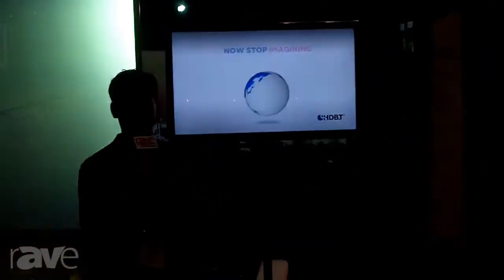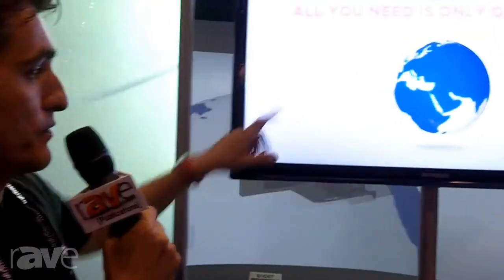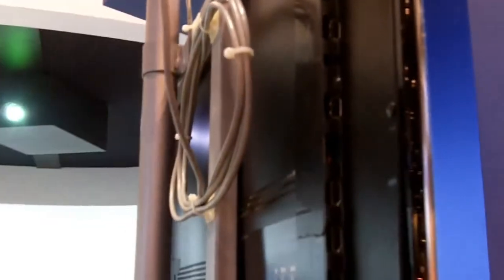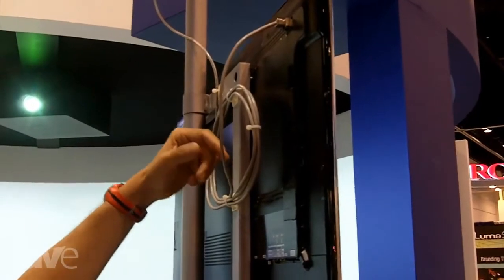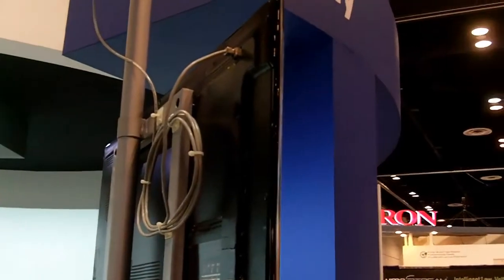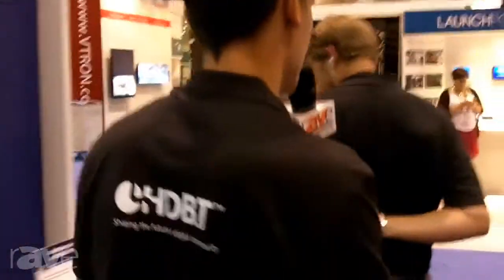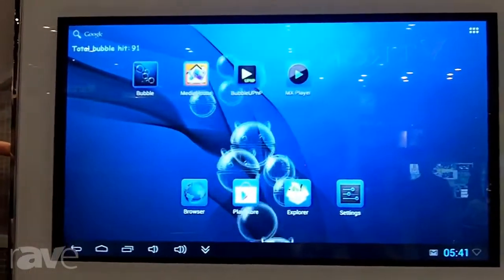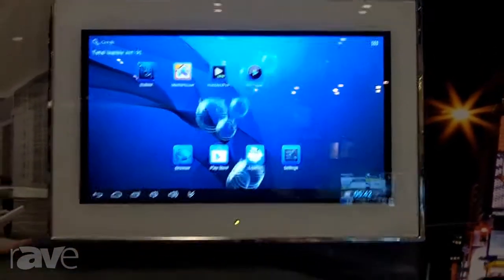InfoComm 2013: HDBaseT Alliance Exhibits Prototype Single-Wire TV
HDBaseT Alliance Exhibits Prototype Single-Wire TV